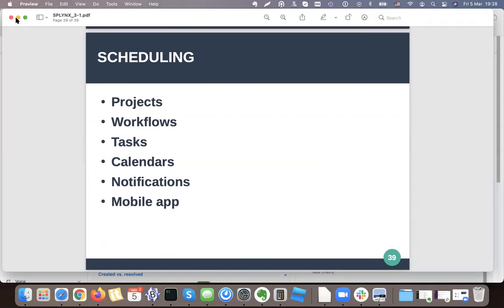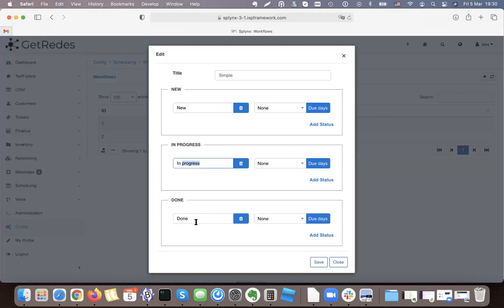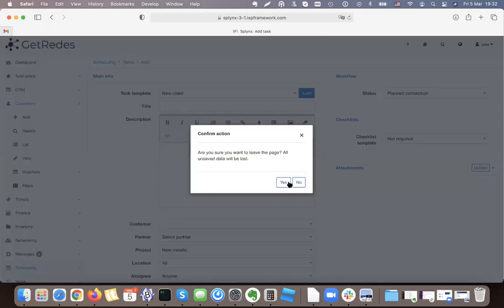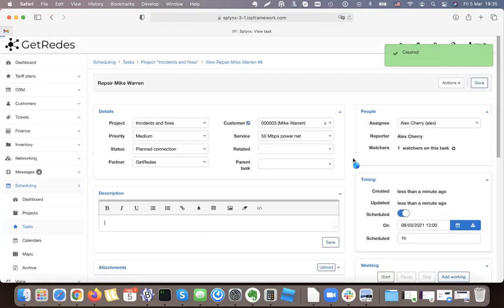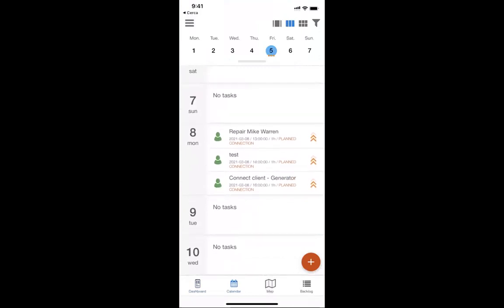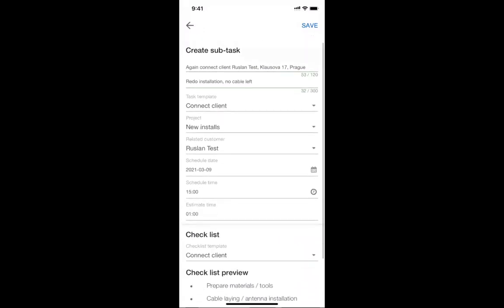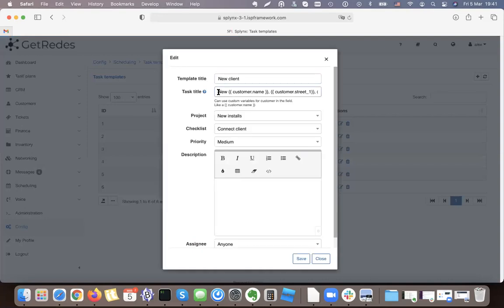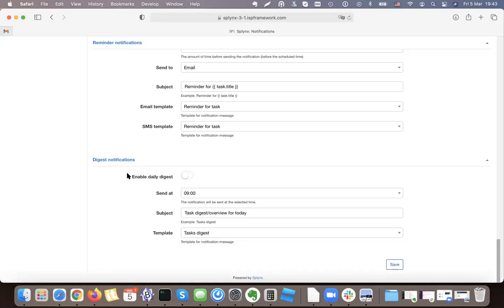12.2 Scheduling, planning and task management | Splynx